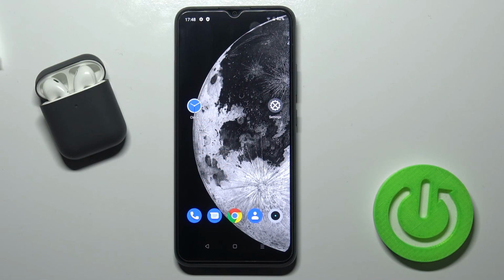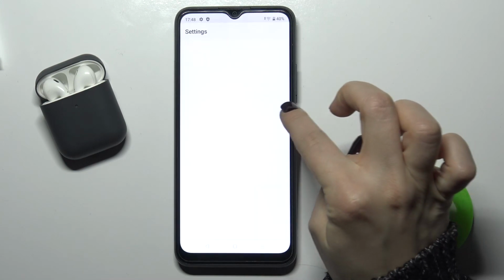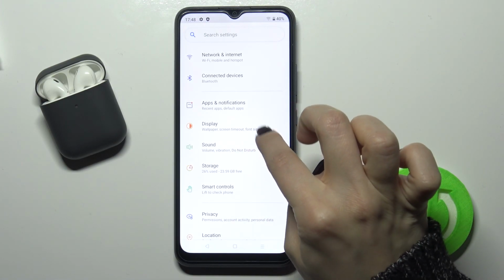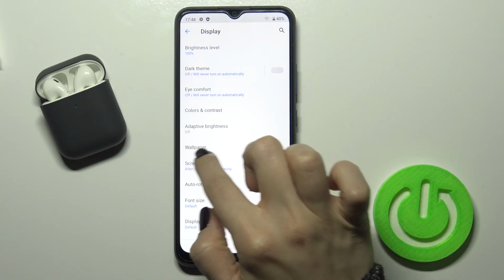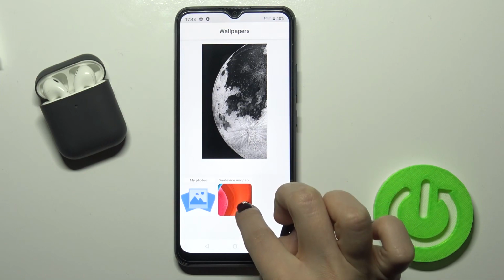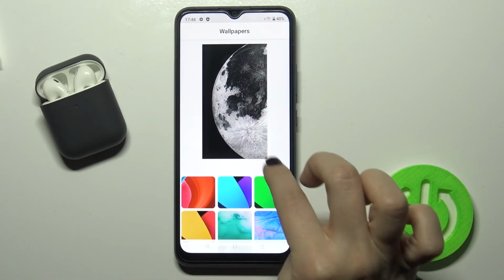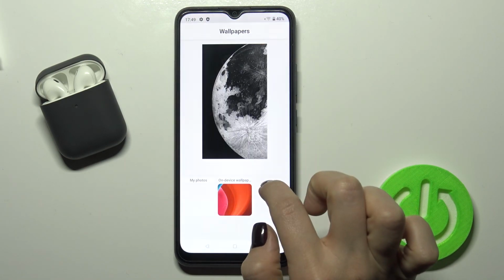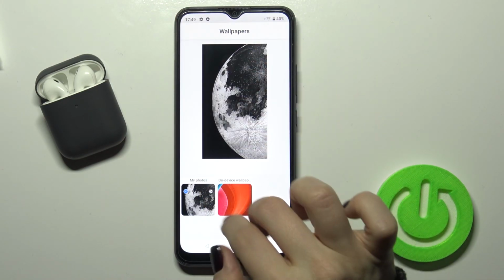How to Change Lock Screen Wallpaper on REALME C11 2021 – Refresh Display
Hi there! If you are tired of the picture on the lock screen of your REALME C11 2021, then we suggest you update it. On your REALME C11 2021, this can be done in several ways, and today we offer you to look at a few of them. Open our video and follow the steps of our Specialist to learn how to update the wallpaper on your REALME C11 2021 lock screen correctly and quickly.

How to Change Screen Picture on REALME C11 2021?
How to Refresh Lock Screen on REALME C11 2021?
How to Add New Lock Screen Wallpaper on REALME C11 2021?